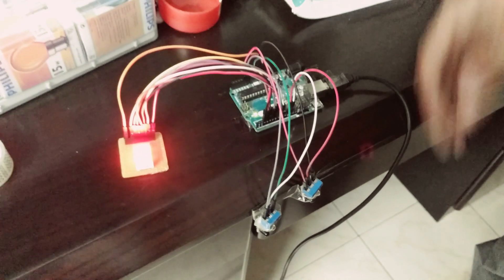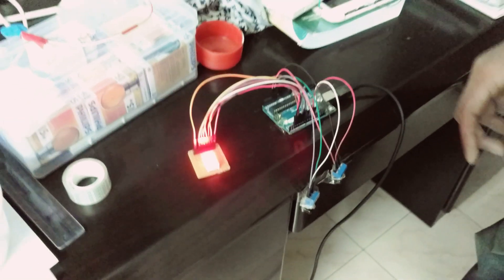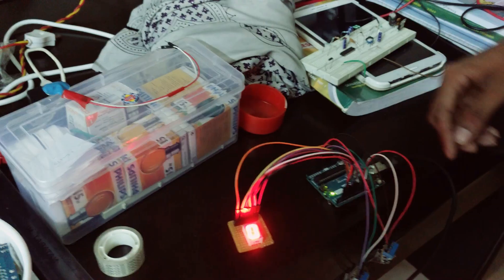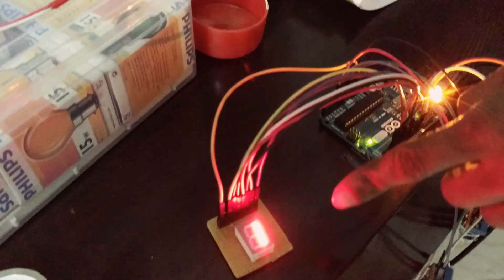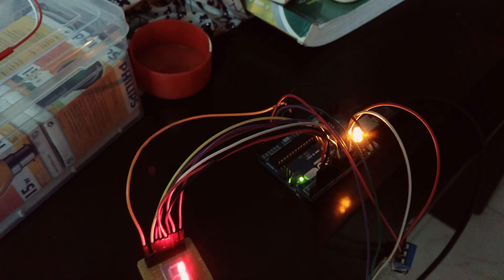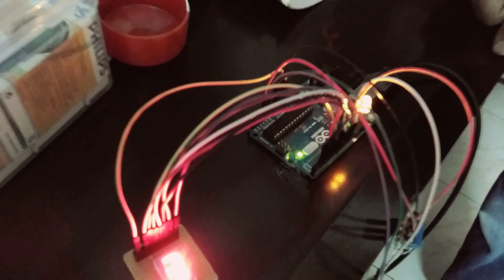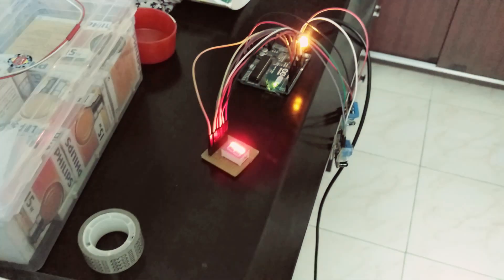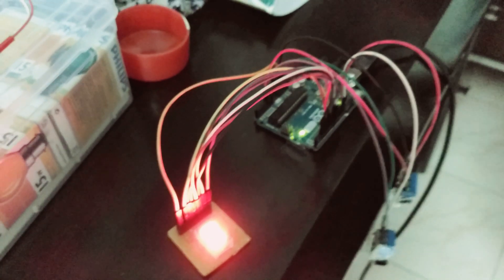Automated Room Lighting System Using Arduino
An Arduino based home automation project which keeps a count of people in a room using infrared proximity sensors.
The LED can be replaced by a room's lights using any relay module.

This is the link to the circuit diagram of the proximity sensors used :

This is my first ever video on YouTube!
I assure you many more cool videos are on their way.
Video credit : Nagesh B